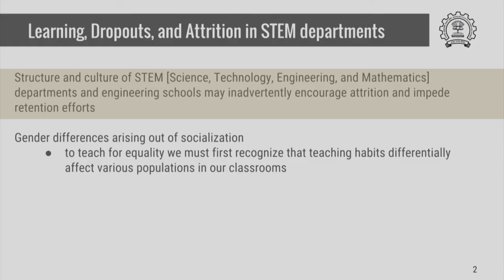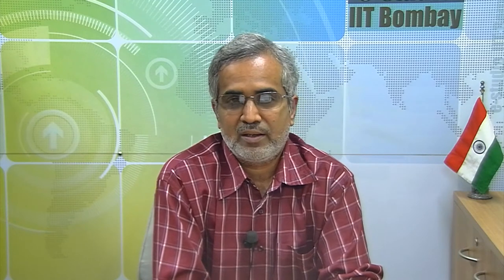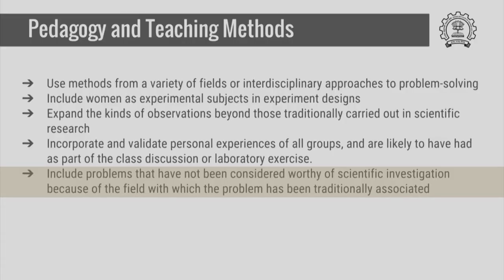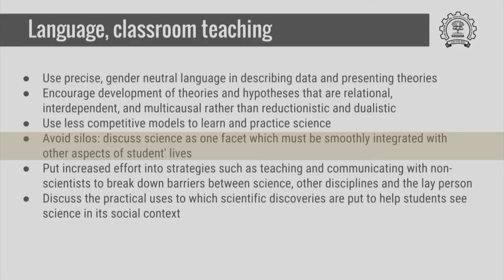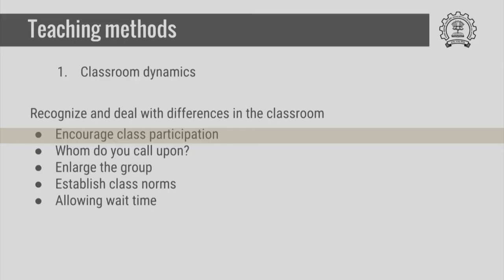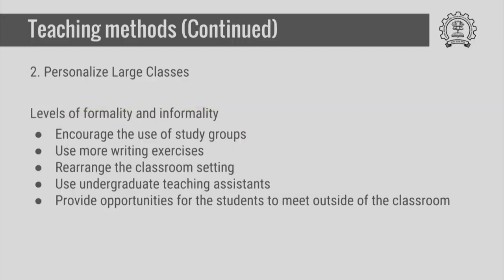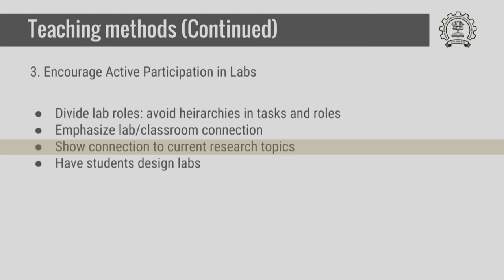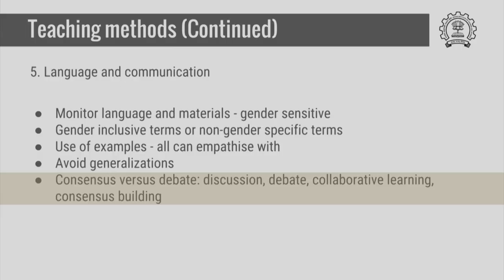HS791x S803 Gender and Diversity Best Practices in Classroom IIT Bombay